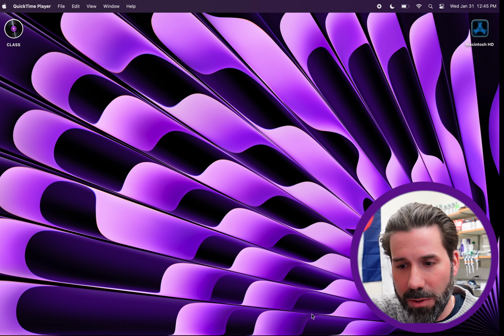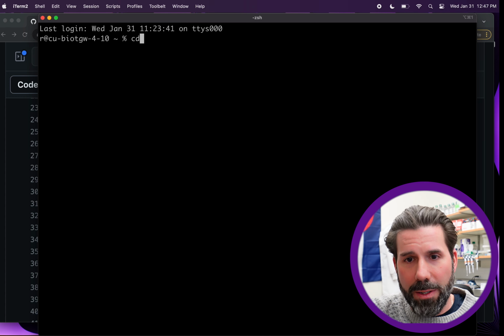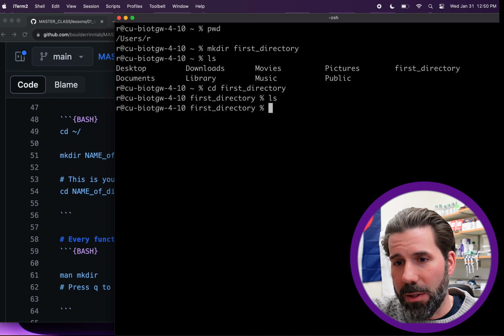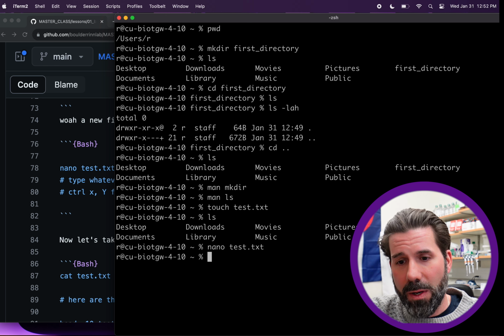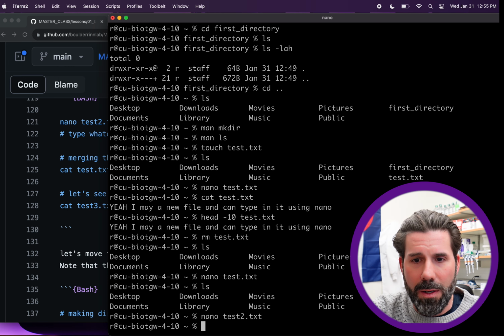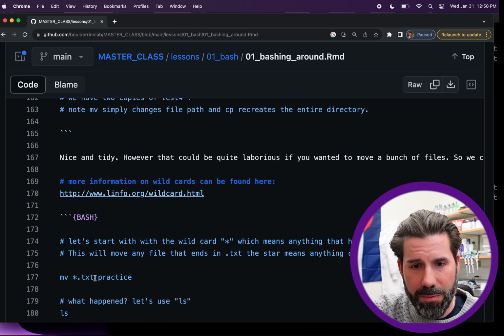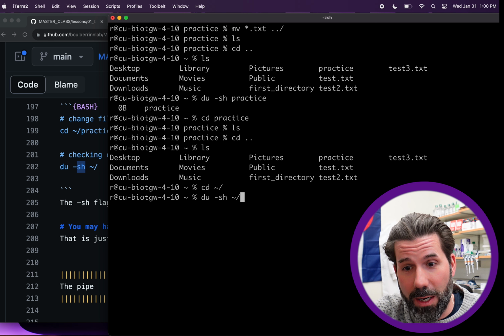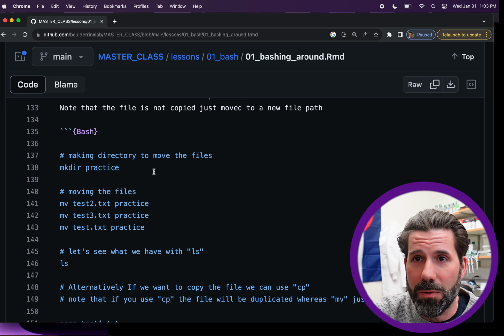The TERMINAL: Bashing around with $BASH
BASH is an application to run unix/linux commands. It's like a window inside your computer. Typically people use their operating system and click through folders. After this video you can move around your computer seamlessly using Unix/Linux !! Let's check it out !!